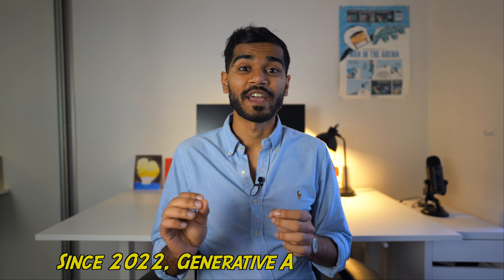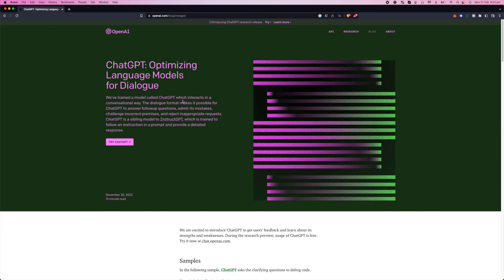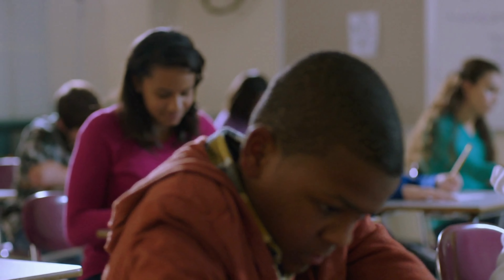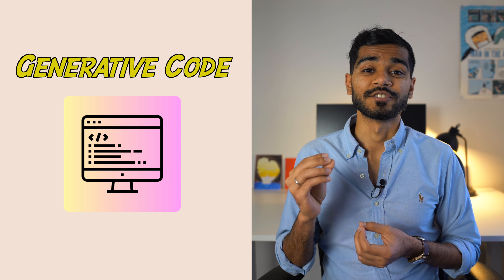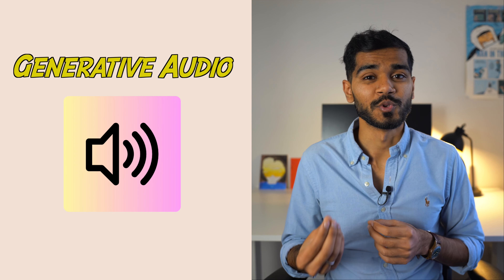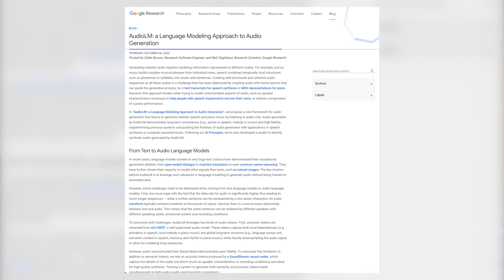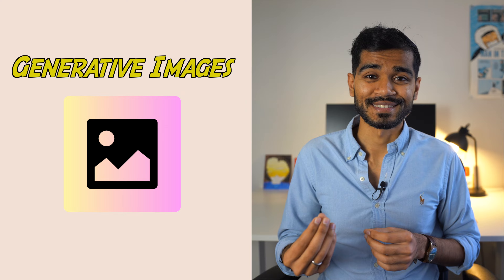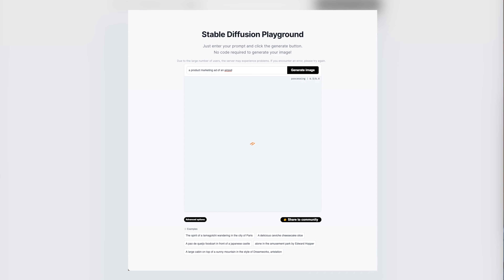Top 5 Generative AI Applications in 2023!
Since the release of ChatGPT in 2022, there has been no end to the Generative AI buzz. Let's talk about the top 5 Generative AI Applications in 2023. We will take a look at the most innovative uses of Generative AI and how it will change our lives forever.

Timestamp
0:00 - Welcome
0:20 - What is Generative AI?
0:47 - Generative Text Applications
2:33 - Generative Code Applications
3:33 - Generative Audio Applications
4:26 - Generative Video Applications
5:18 - Generative Image Applications